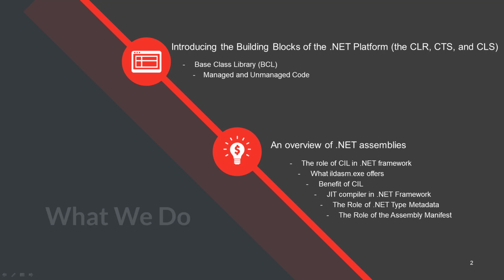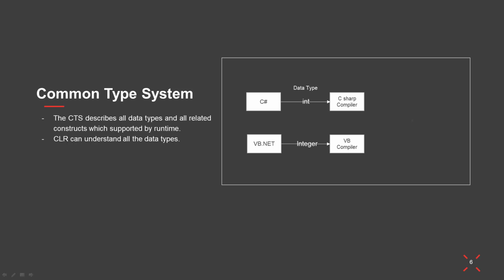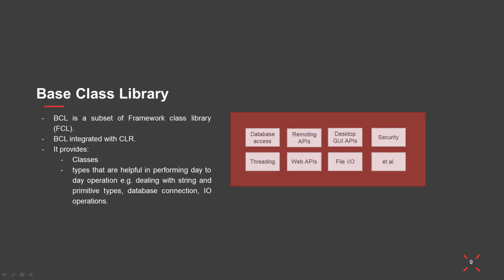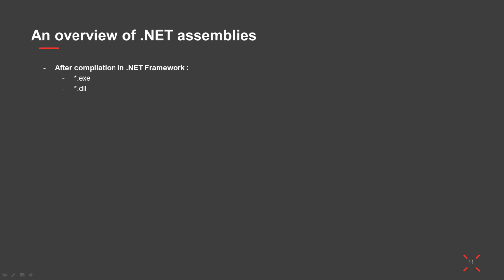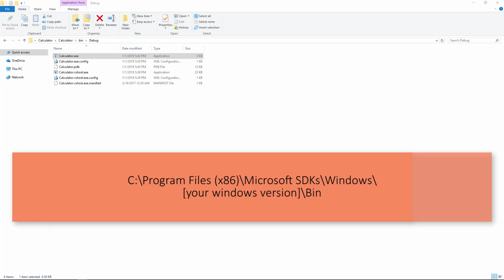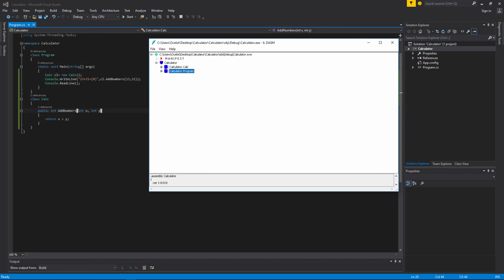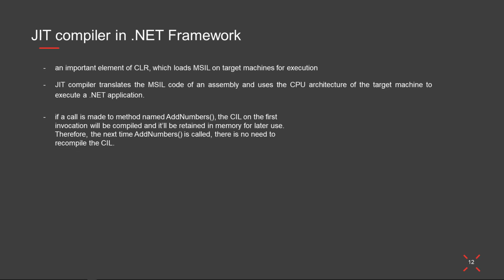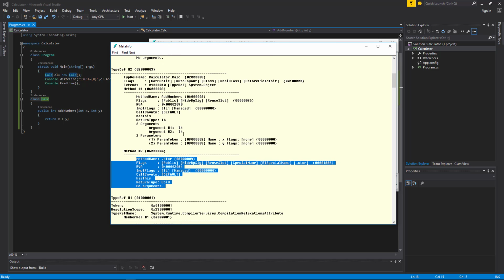CLR, BCL, CIL and assemblies in Net framework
This video is about Base Class Library (BCL), Common Language Runtime (CLR), and Common Intermediate Language (CIL) and .NET assemblies.
Beforehand let’s take a look at Framework Class Library (FCL) in which you can see so many other classes, functionalities and other services and this article covers Base Class Library and Common Language Runtime.